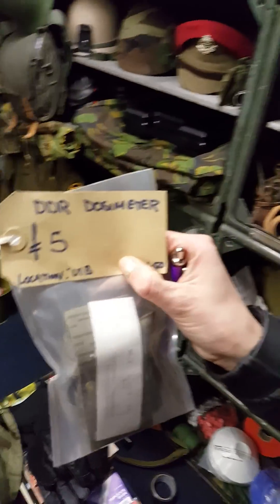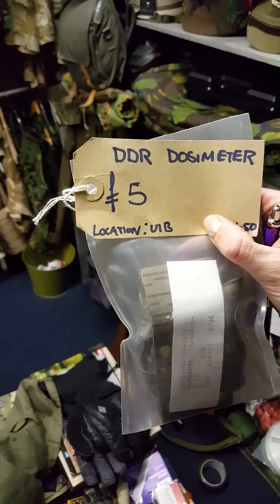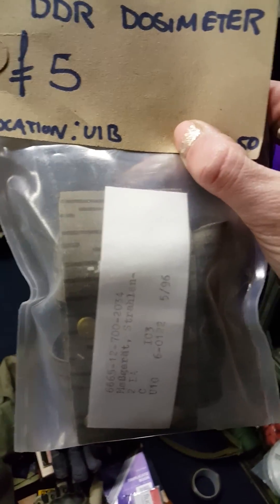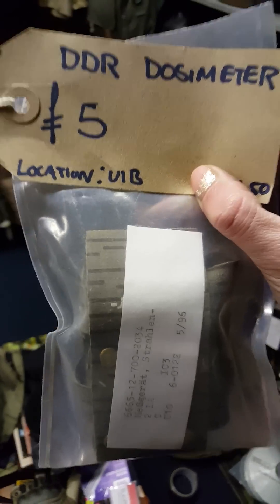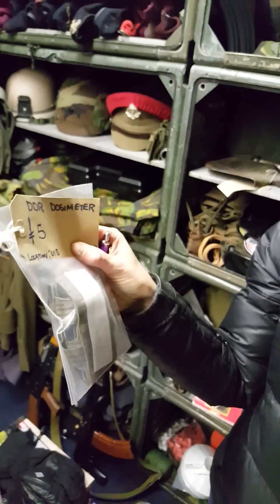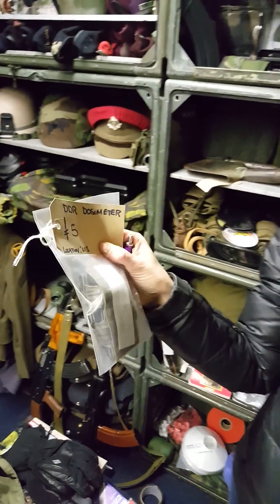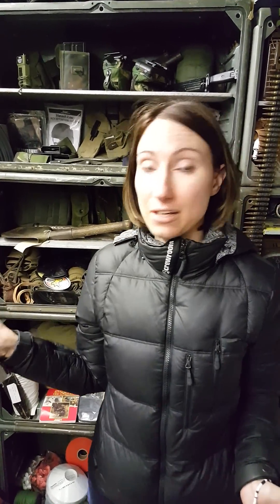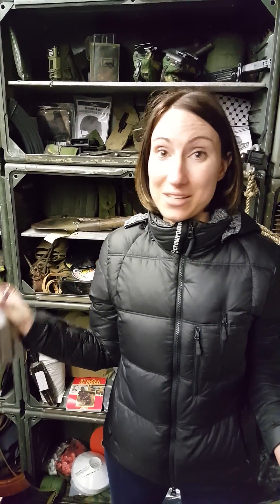PREPPERS Radiation Meter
A radiation dosimeter is a device that measures exposure to ionizing radiation. It has two main uses: for human radiation protection and for measurement of dose in both medical and industrial processes